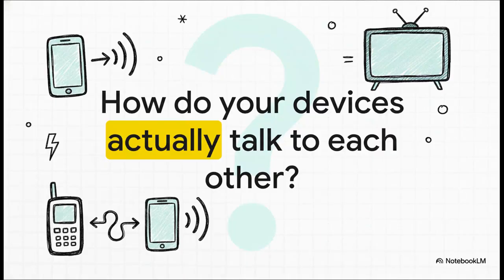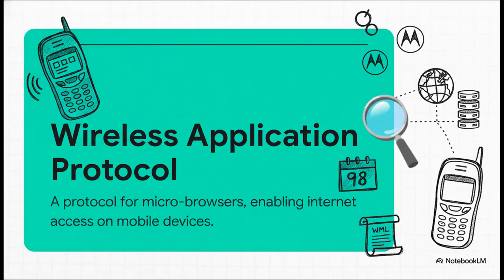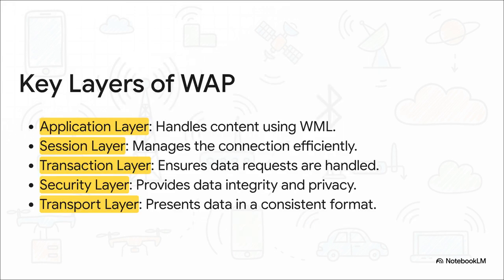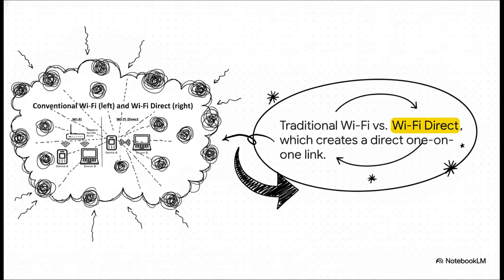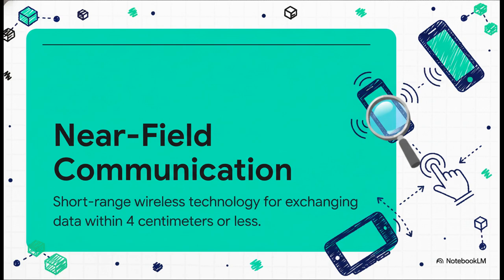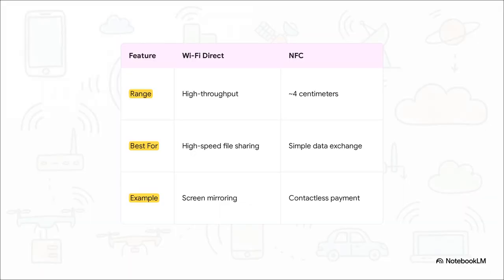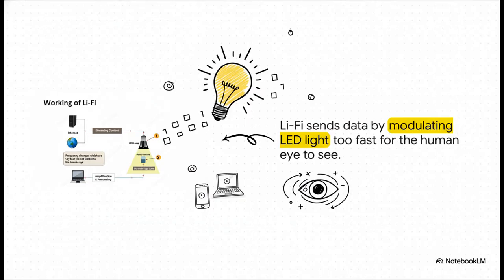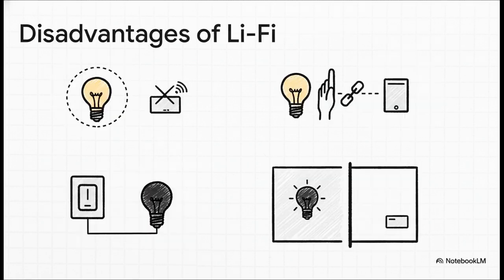Unseen Wireless Connections | UMTS Security | Bluetooth Security | WEP | WPA2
🔹 Strictly exam-oriented

Question Covered:
👉 [Write Short Notes on: UMTS Security, Bluetooth Security, WEP, WPA2]

Best for:
• University exams
• Last-minute revision